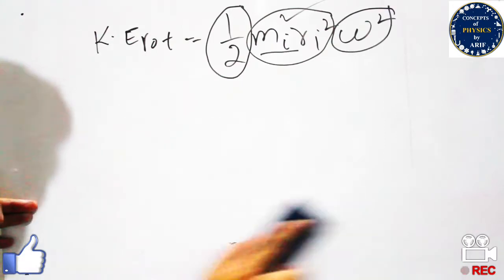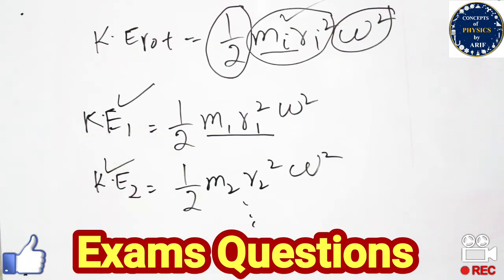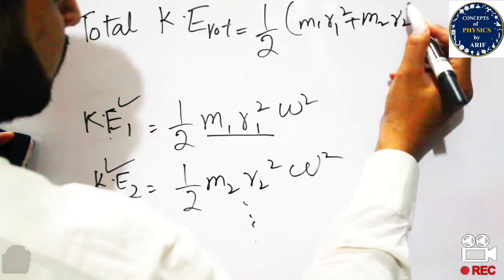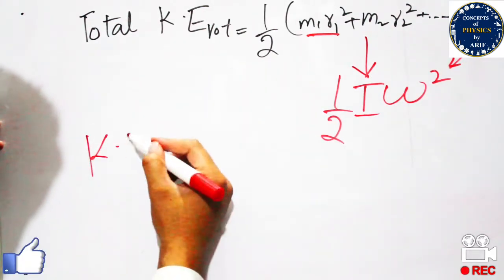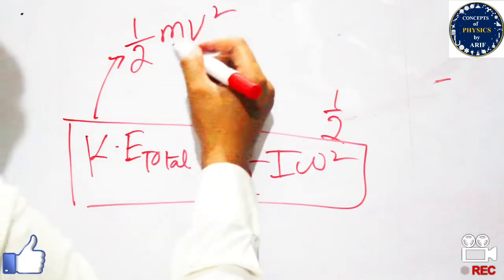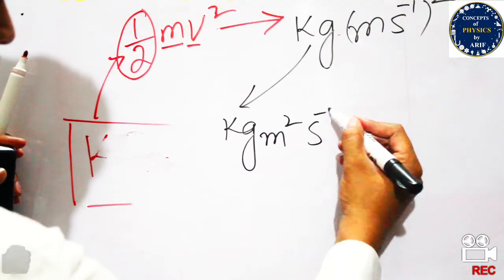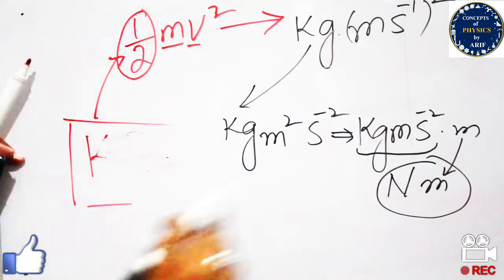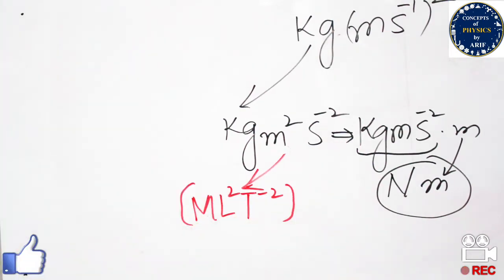Lecture 33: What is Rotational Kinetic Energy | Units and Dimensions | Entry Test | Physics 11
Rotational Kinetic Energy is very important topic based on rotational motion.In this lecture, I tries to explain basics of rotational K.E and its derivation. In addition, units and dimensions has been explained in details.

Lecture 17: What is Work done by a constant Force | Entry Test Questions | Concepts of Physic

Lecture 18: Work done by a variable force | Units and Dimensions of Work | Entry Test Preparation

Lecture 20: What is Power and Work | Units and Dimensions | Entry Test preparations | Conceptsofphys